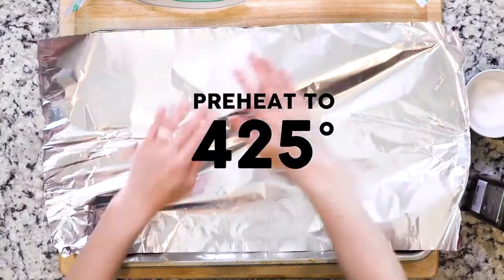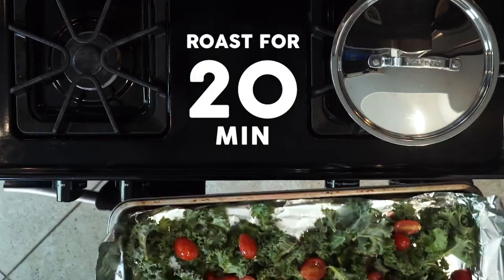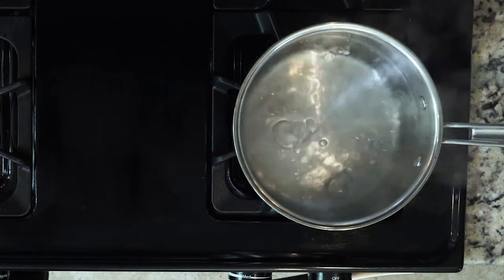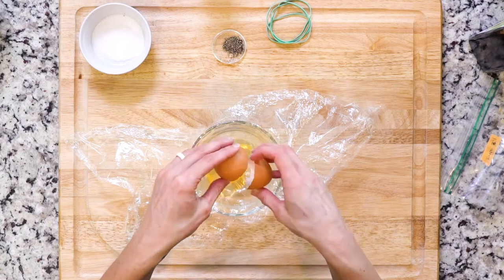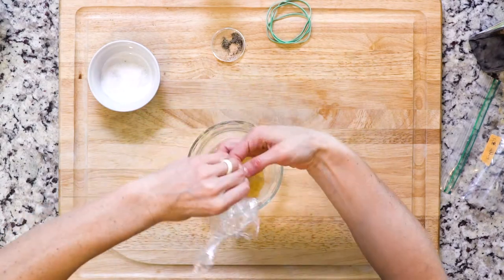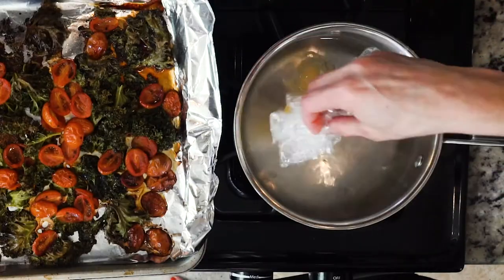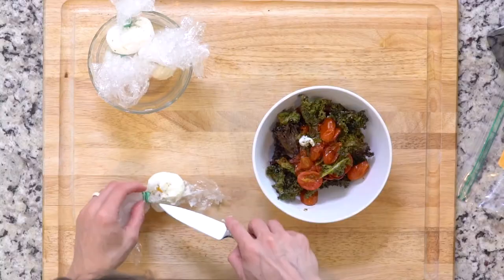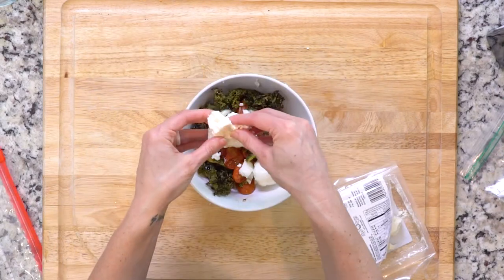SU17 09Iota Poached Eggs + Kale + Tomatoes